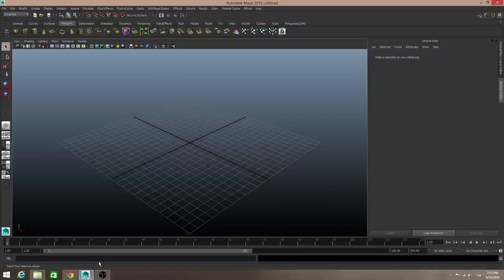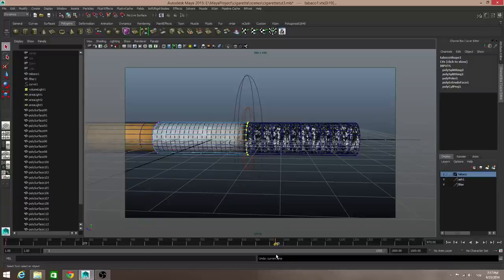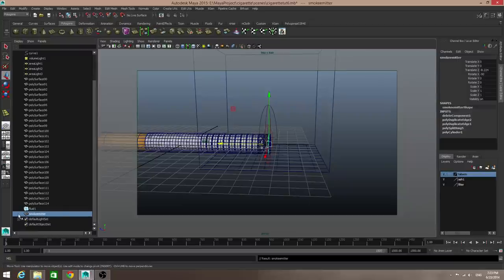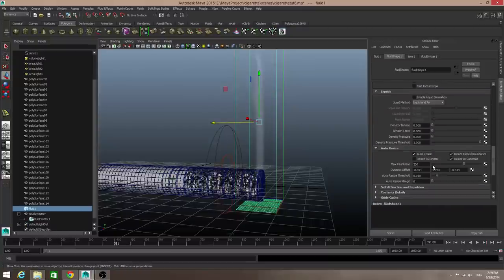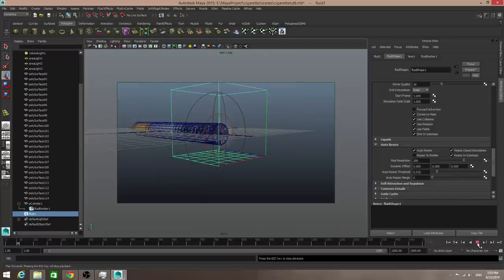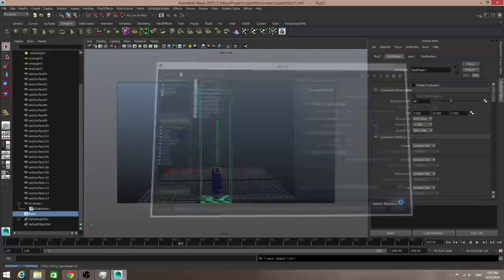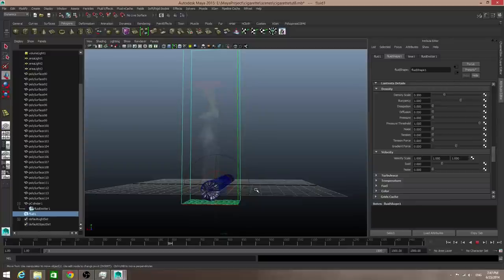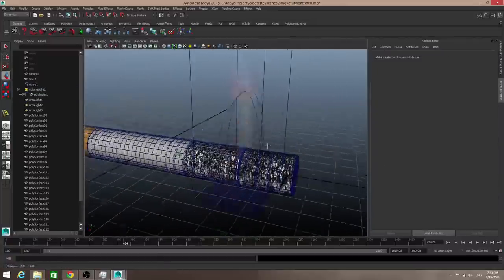Maya Tutorial- Creating A Burning Cigarette Part 3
Creating Smoke !